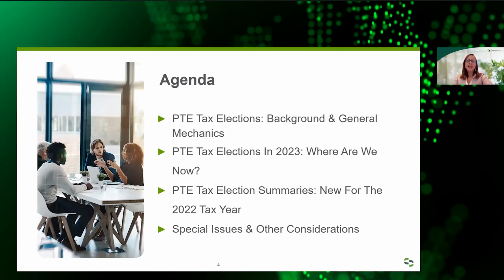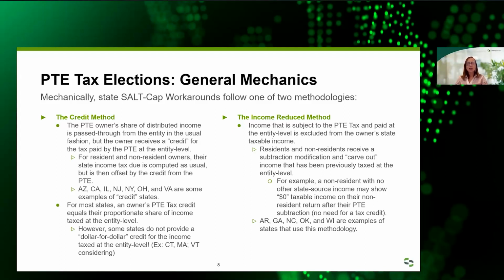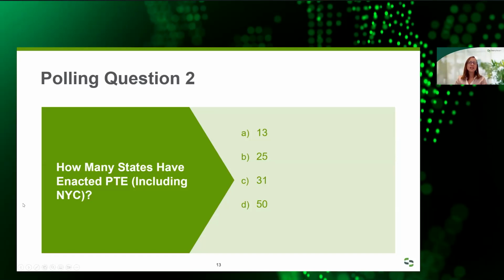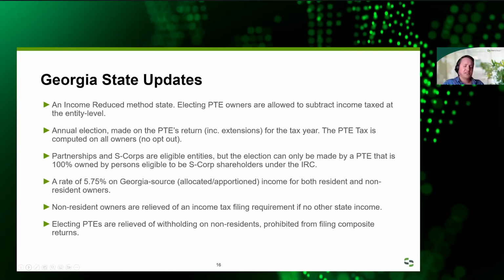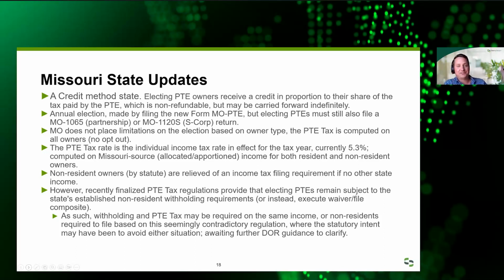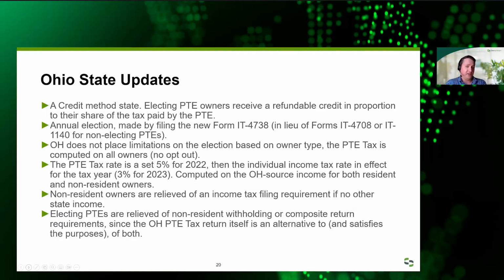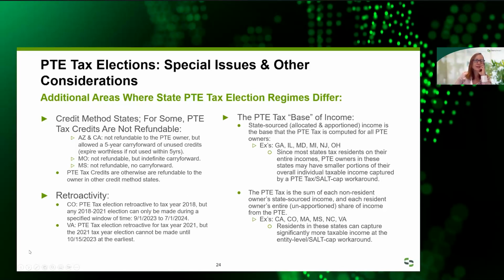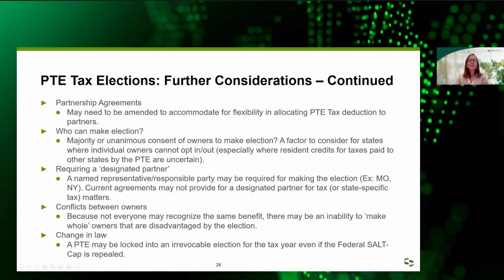Pass-Through Entity Tax Election 2023 Updates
Cherry Bekaert’s State and Local Tax team shares the latest pass-through entity tax (PTET) election updates. PTET elections create ample cash flow opportunities that many businesses are eligible to take advantage of, but it comes with intricate rules to discern.

Learning Objectives:
- Background of the SALT cap and PTE taxes
- PTET election updates
- Eligibility for PTET elections